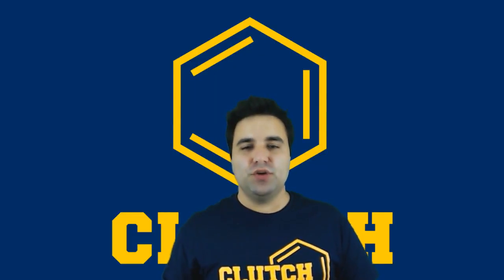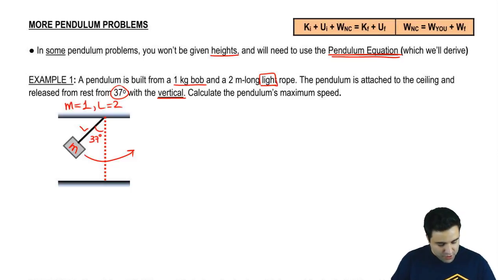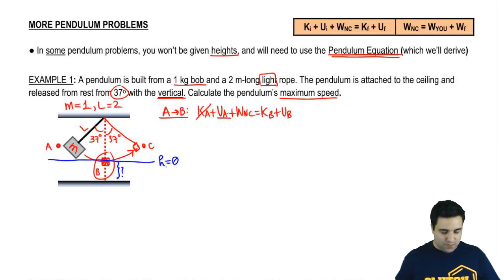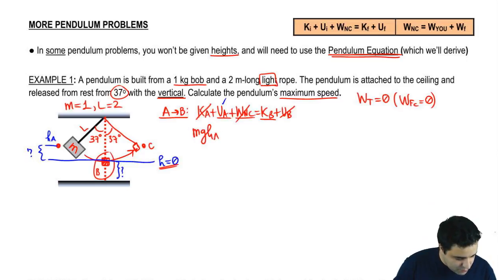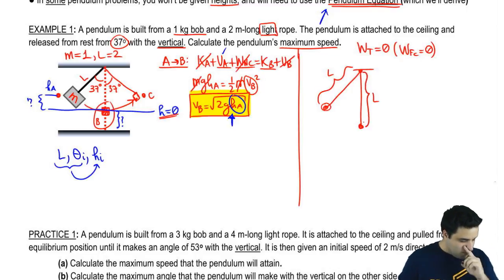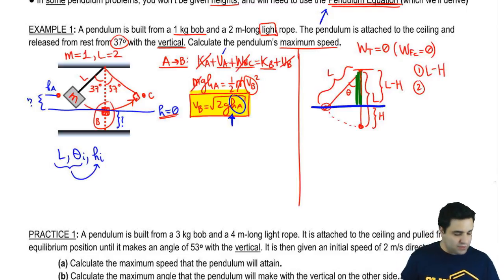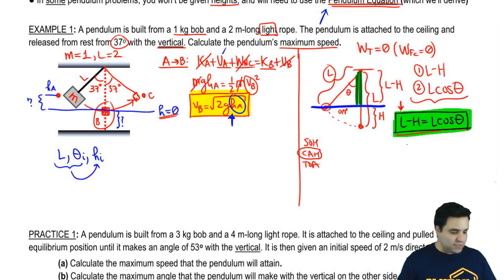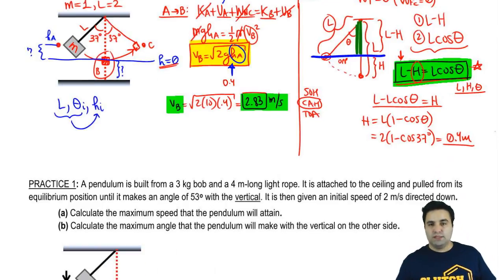Motion Along Curved Paths Pendulum Problems